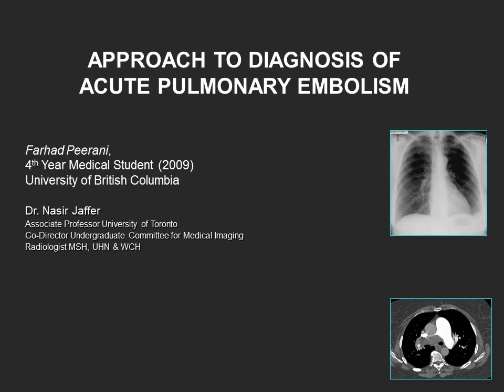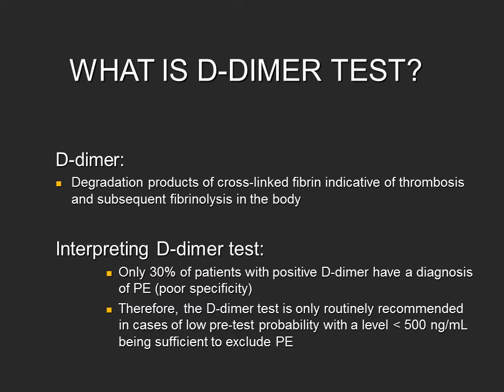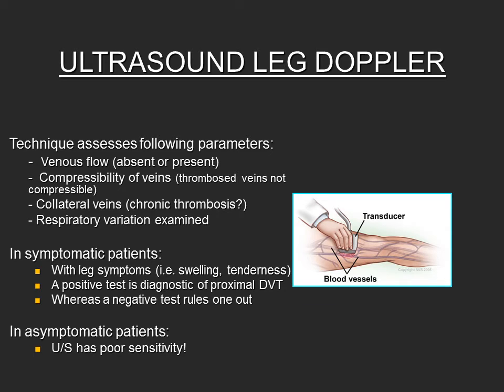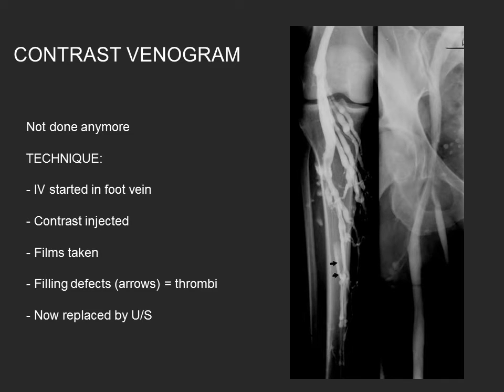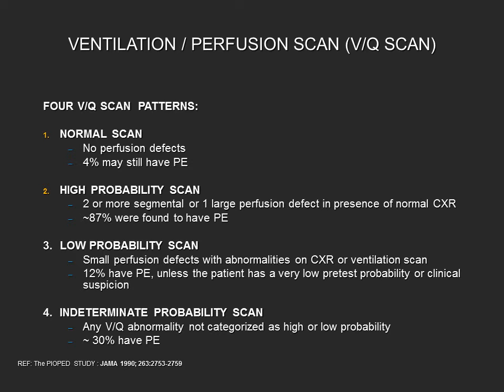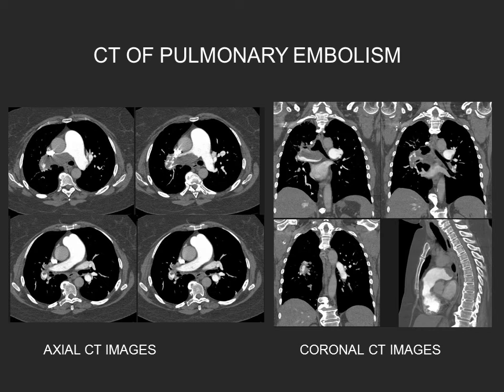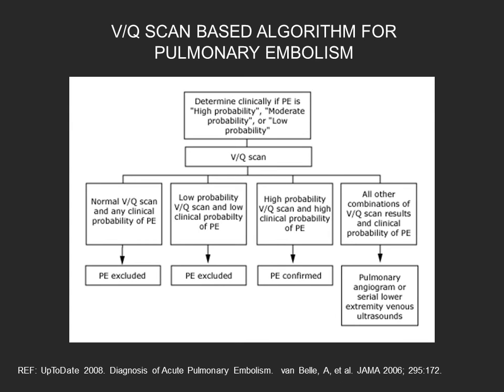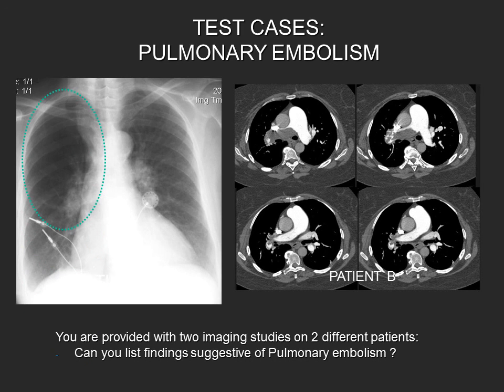APPROACH TO PUL EMBOLISM 559